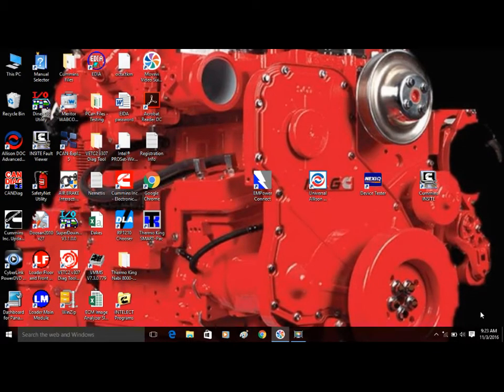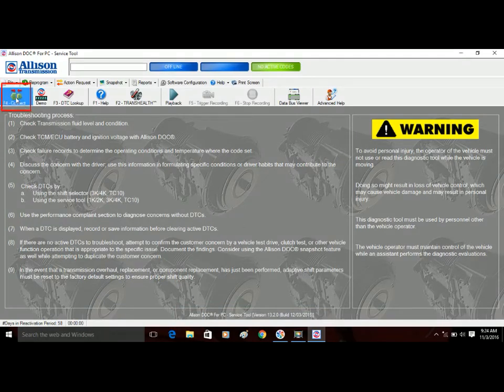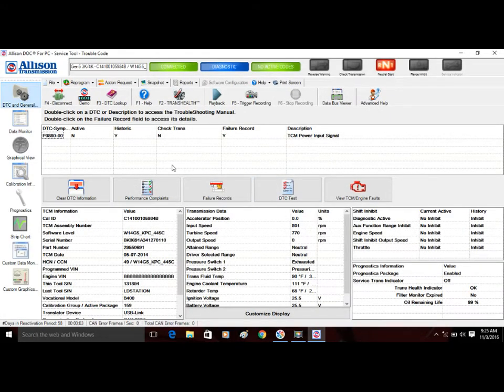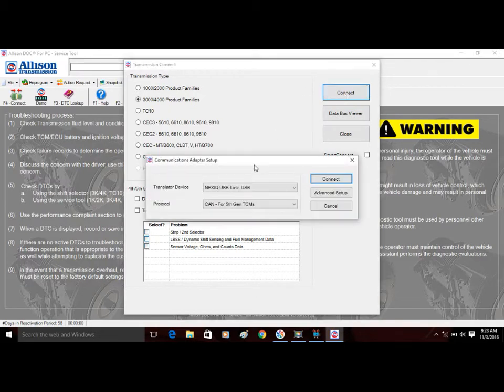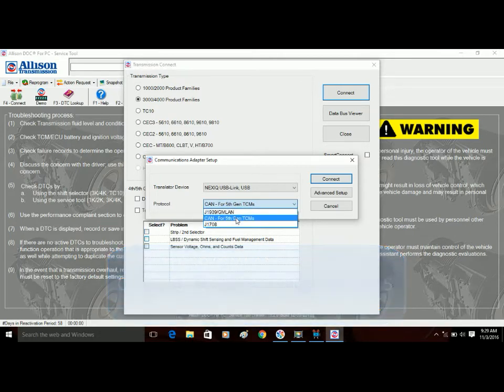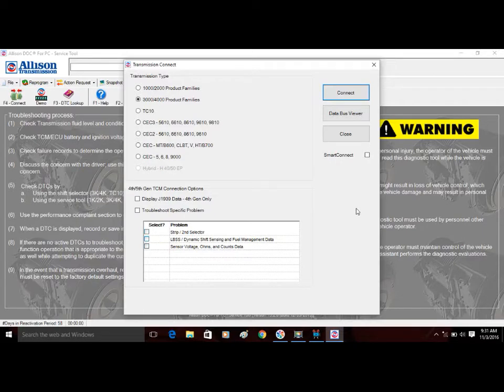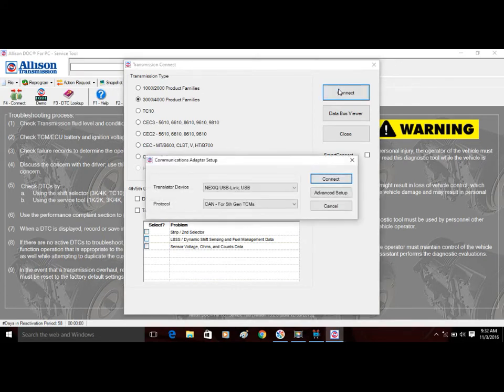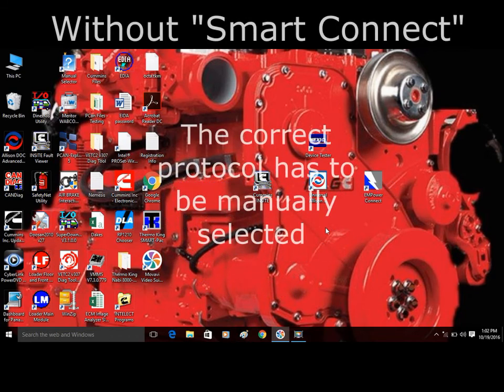Allison DOC Software Connection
Allison DOC software connection to vehicle.